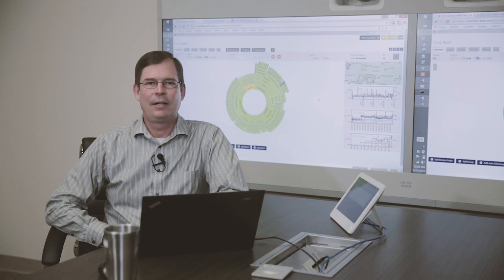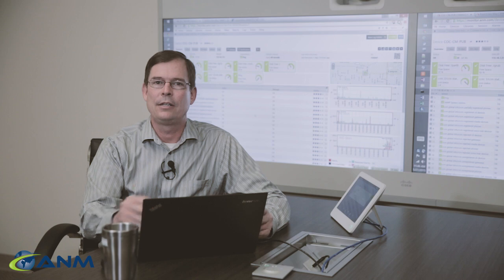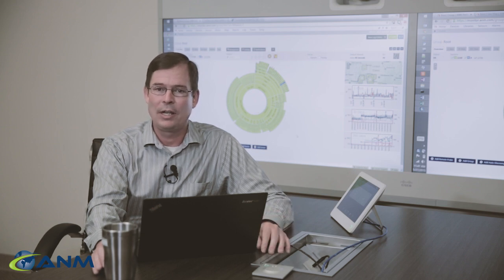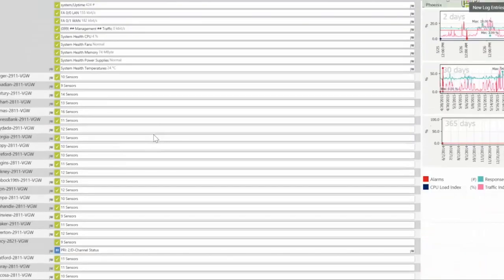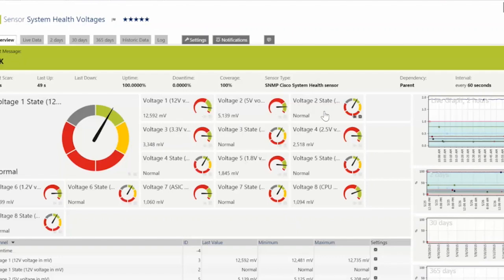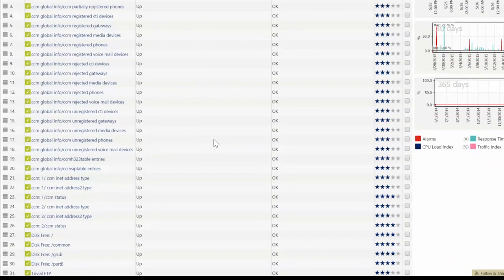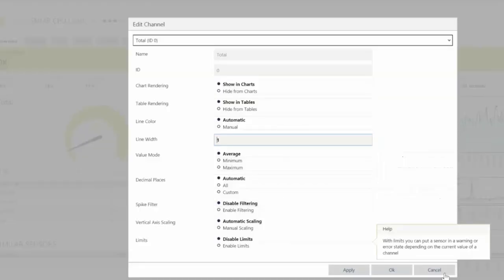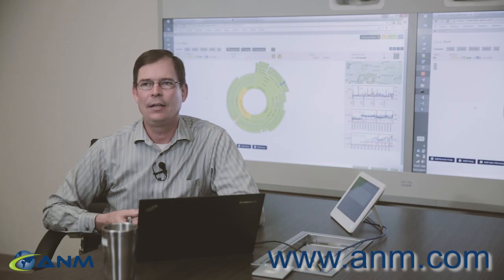ANM Managed Services demonstration by Kyle Petree, Director: Managed Services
Kyle is demonstrating ANM’s in house Managed Services Solution. This solution demonstrates the key applications that ANM’s CSC (Customer Support Center) uses for providing real-time monitoring & pro-active support to ANM’s managed services customers.